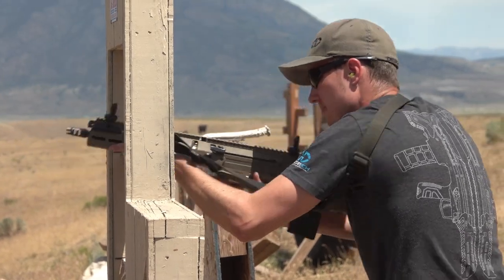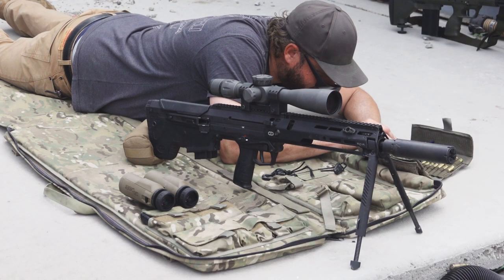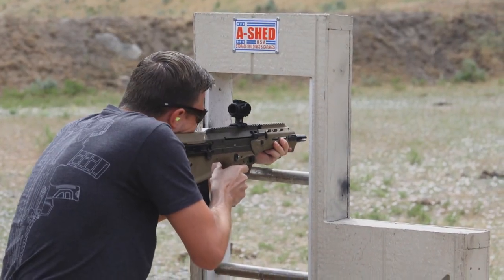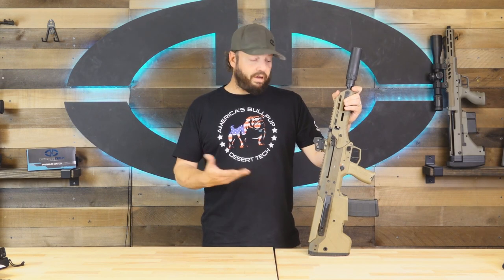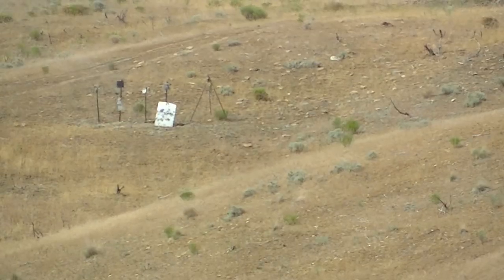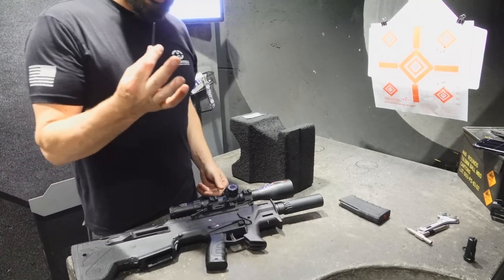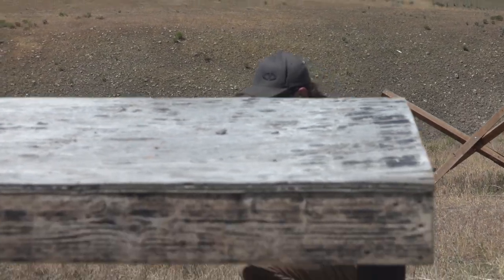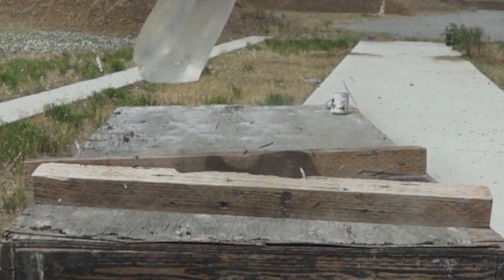MDRX Rivalry: Intro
The MDRX stands alone with many of its features, but how does it compare against itself when configured differently? We're going to show you.